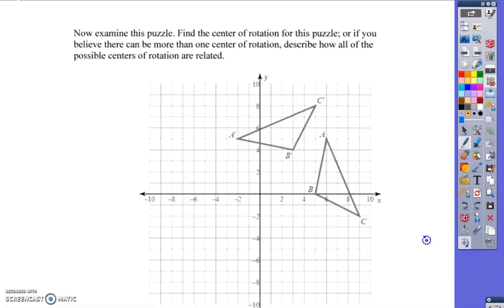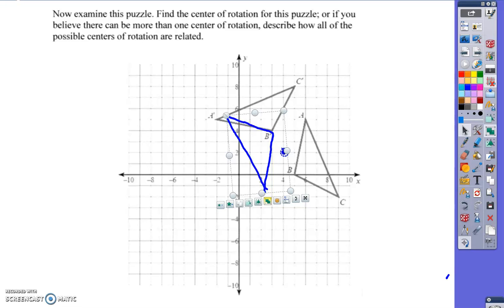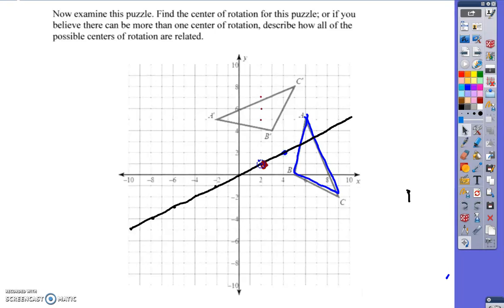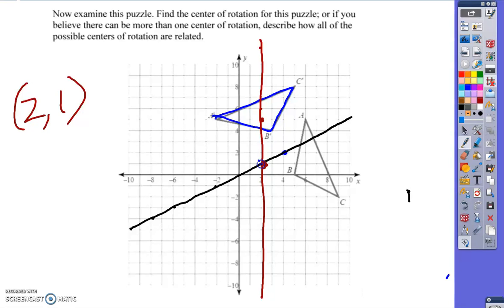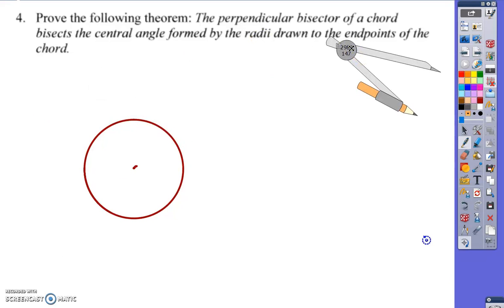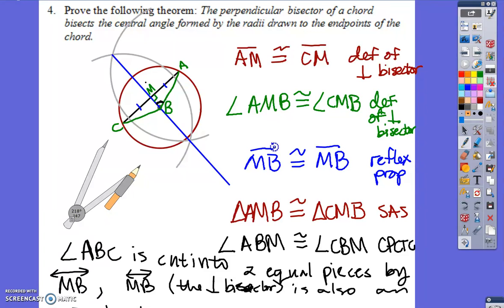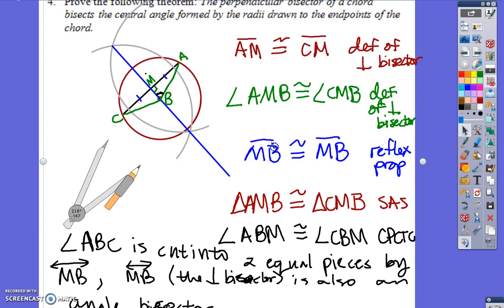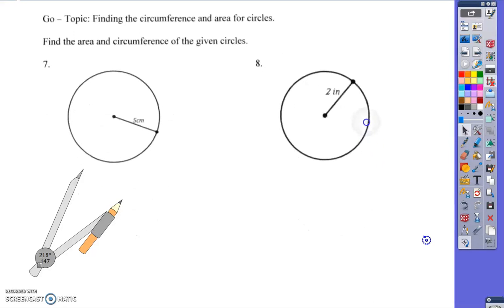7 1 Lesson #2